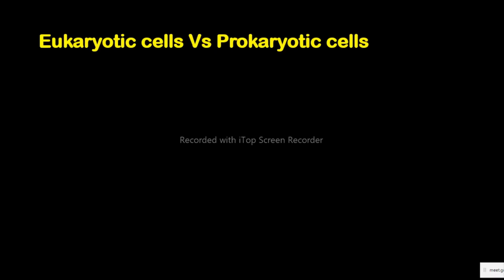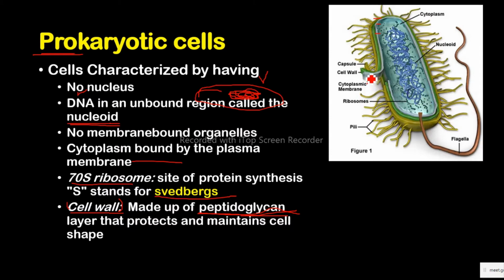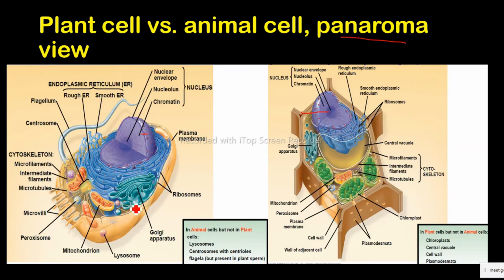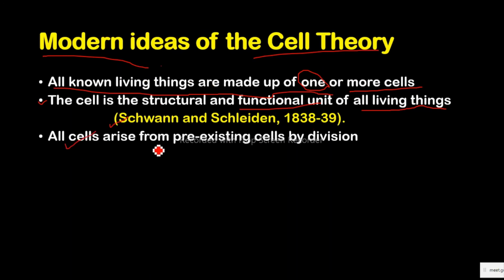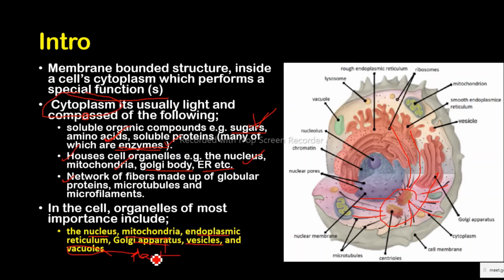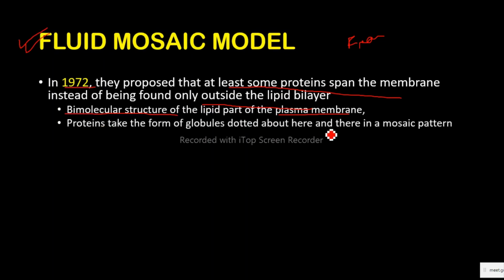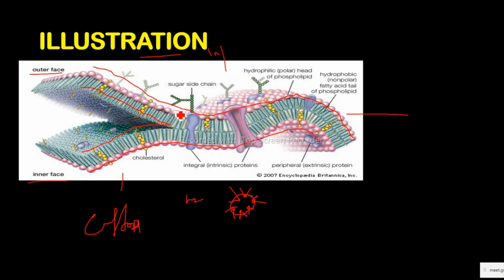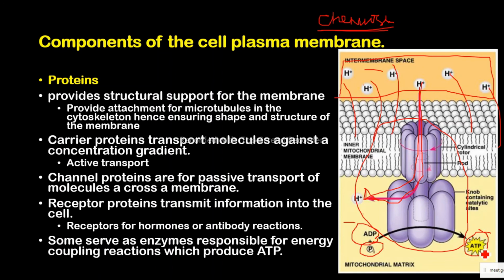EUKARYOTIC VS PROKARYTIC CELL MEMBRANE